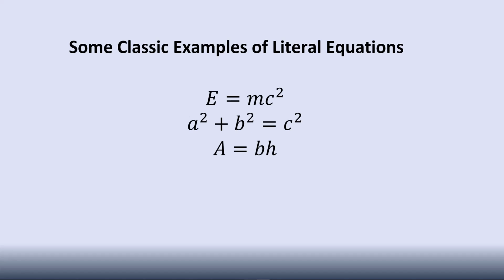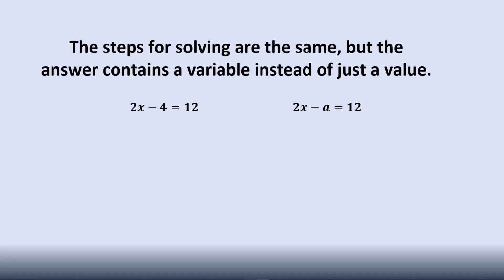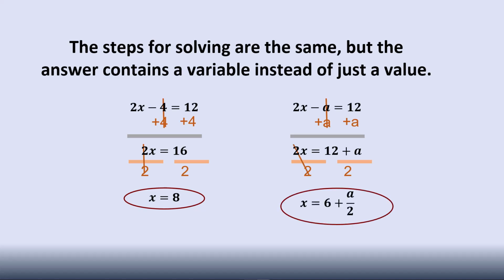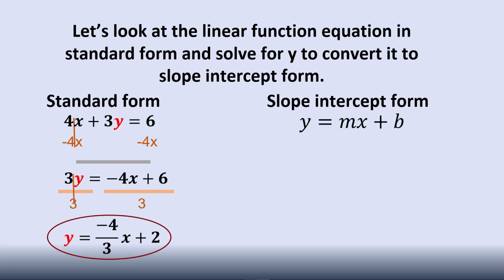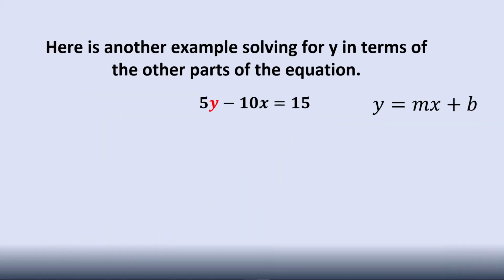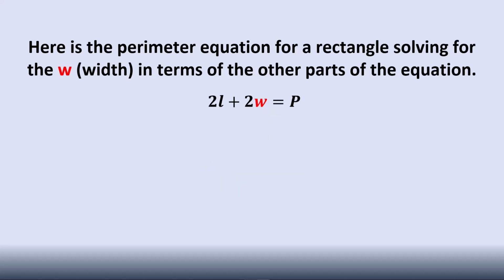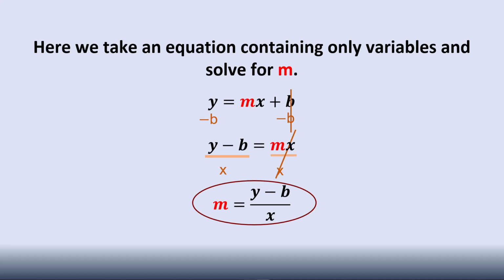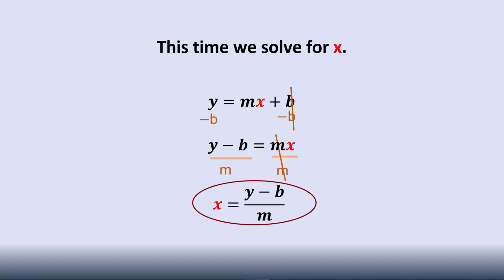ByJO - Welcome to Algebra - A2D Literal Equations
Algebra
Literal Equations